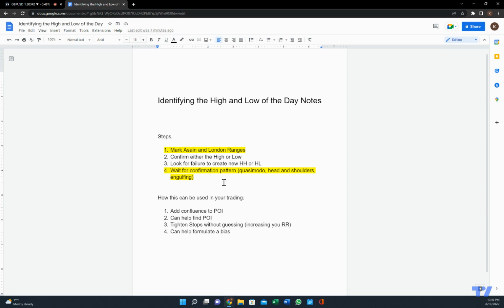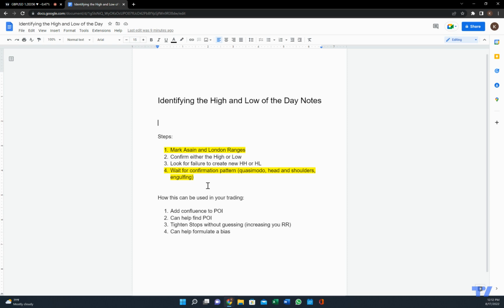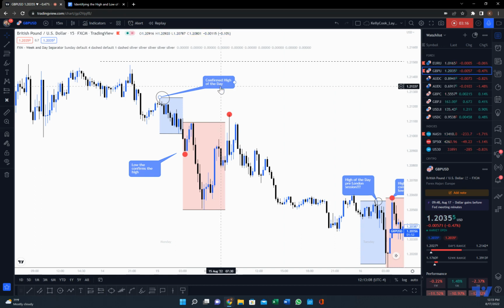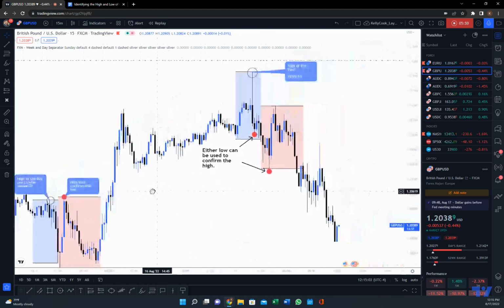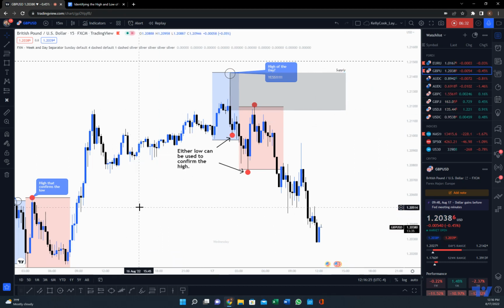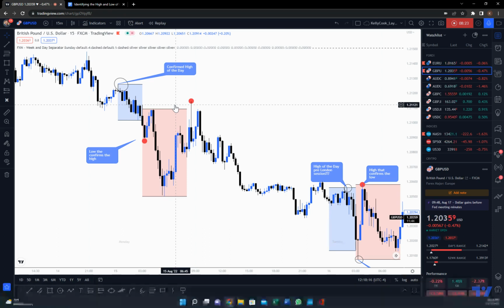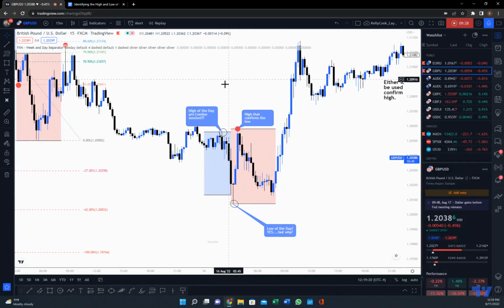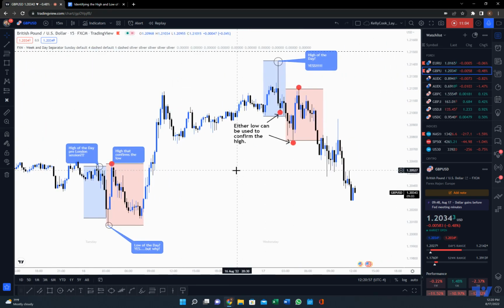How to Properly Identify the High and Low of the Day (Part 2)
Hello Traders,

I think I am getting a little better with my commentary and did a much more in-depth look at how to identify the High and Lows of the day!

In terms of the content itself, I will leave it to you all to ask any questions that you may prior to looking at more examples. I feel that if you also take a look at the google doc that I showed earlier in the video and follow the steps exactly things shall come to you with more time on the charts. This is a community that we are building to grow together and where no one who has dedicated their time and effort into this skill shall be left behind.

Make sure you all let me know what we should look at next once everyone is up to speed on this continued topic!

Also, for those who may want to copy and paste this in their notes I have the notes below:

Steps:

Mark Asain and London Ranges
Confirm either the High or Low
Look for failure to create new HH or HL
Wait for confirmation pattern (quasimodo, head and shoulders, engulfing)

How this can be used in your trading:

Add confluence to POI
Can help find POI
Tighten Stops without guessing (increasing you RR)
Can help formulate a bias

As always...peace, love, and blessings!

Go get it this week!

-Kelly